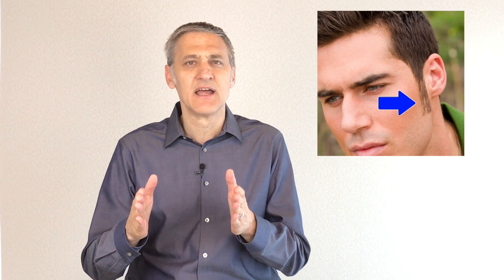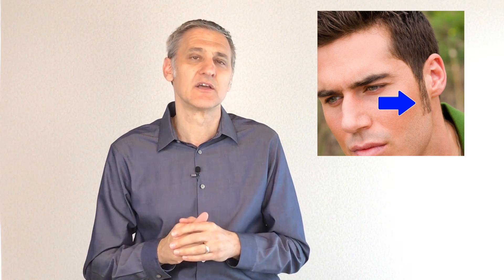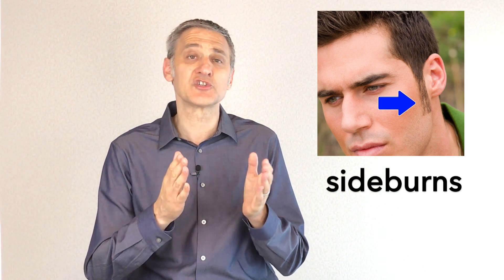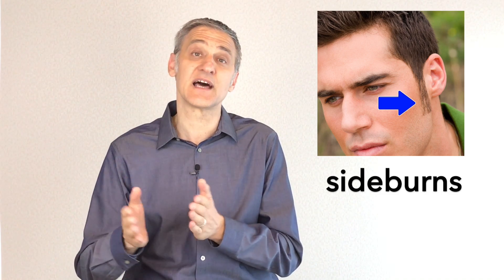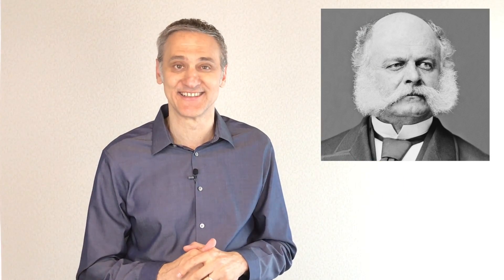How to Talk About Facial Hair | English Conversation Practice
This video lesson explains different facial hairstyles using easy to understand English. Watching this video will help English language students and teachers become more fluent speaking English. The video uses pictures to support the new vocabulary, so viewers will be able to clearly understand the target language. Learning the vocabulary in this lesson will help English language students be able to describe people's facial appearances and help them talk about personal grooming.

Vocabulary used in this lesson includes:
mustache or moustache
handlebar mustache
beard
full beard
sideburns
goatee
mutton chops
soul patch
Van Dyke
stubble
scruffy
5:00 shadow / five o'clock shadow
clean shaven / clean-shaven

Time Stamps
0:00 - Intro
0:36 - What is a mustache? / What is a moustache?
1:03 - What is a handlebar mustache / What is a handlebar moustache?
1:33 - What is a beard?
2:13 - Santa Claus beard
2:22 - What is a Van Dyke?
3:06 - What is a goatee?
3:23 - What is a soul patch?
3:48 - What are sideburns?
4:22 - What are mutton chops?
4:40 - What is stubble? / What is razor stubble? / Stubble on face
5:13 - Scratchy face / What is a scratchy face?
5:38 - Scruffy face / What is a scruffy face?
5:55 - 5:00 shadow / What is a 5:00 shadow?  / five o'clock shadow face
6:22 - Clean shaven / clean-shaven face
6:42 - Final comments

If you enjoy this video, please click the like button and share it. I will try to reply to all of your comments and questions. Thank you so much ;-)
Steve

You can find Single Step English on Google+ and Facebook.

For the textbook, A Single Step to English Communication,

Related Terms: English conversation practice
English language learning
ESL
Free English
American English